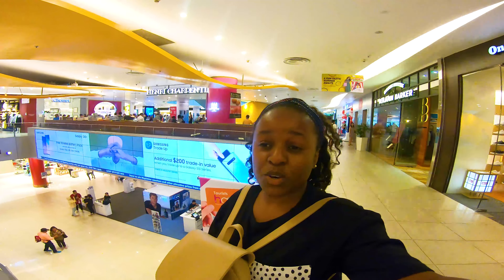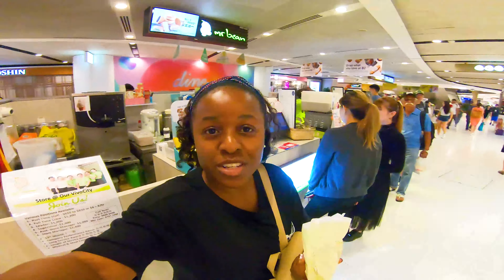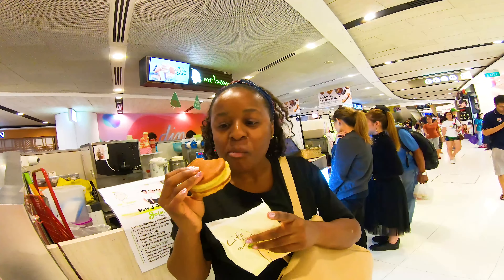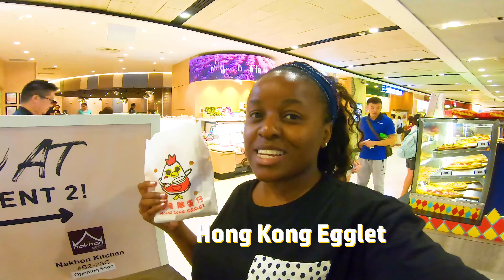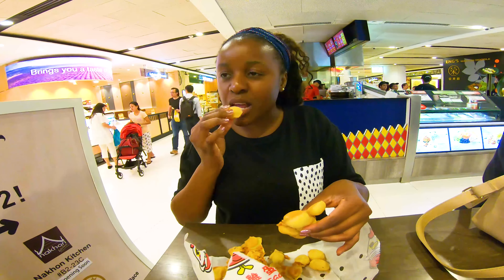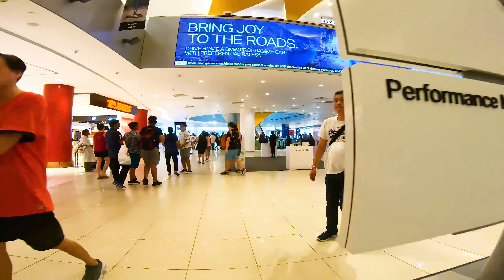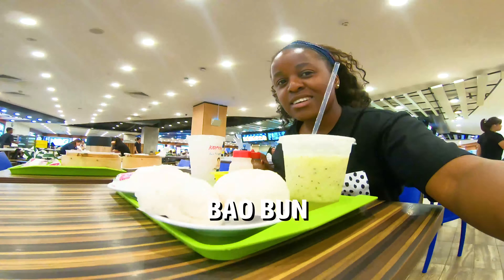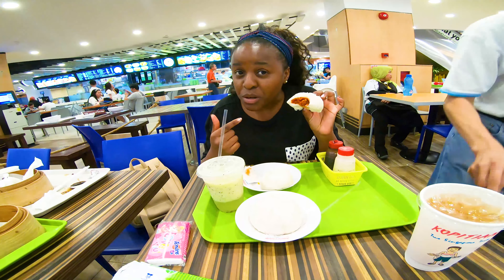Explore Shopper's Paradise: VivoCity, Singapore's Largest Mall! 🛍️🌟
Hey Shinesquad!
During my vacation in Singapore, I got to visit the biggest shopping mall in Singapore: Vivo City Shopping Mall. I got lost in the mall a couple of times, lol. I also got to try various Singaporean snacks that I really enjoyed!

When in Singapore, you have got to visit Vivo City Mall. Especially if you love shopping.🙂 Enjoy the video!

We are all diamonds. Some in the rough, others already polished, but all are precious! …and we can all shine! ✨✨

Always,
💕Sylvia
🎥 production:
↳ camera: Canon EOS200D | GoPro Hero 7 Black | Samsung S8
↳ audio: RØDE Wireless GO microphone
↳ editing: Sylvia Uchi | Adobe Premiere